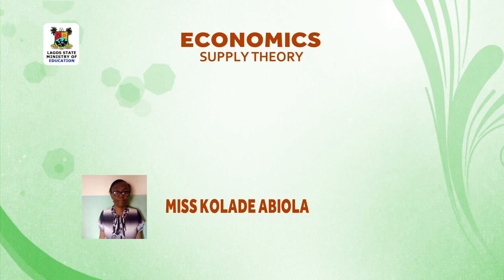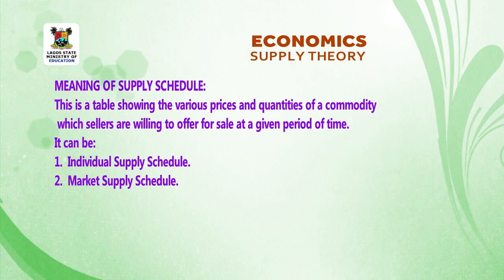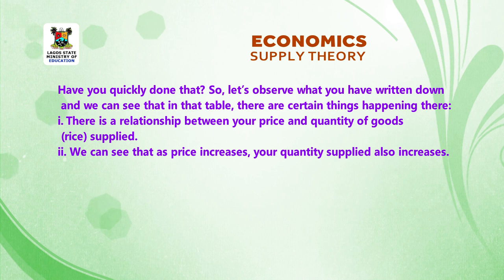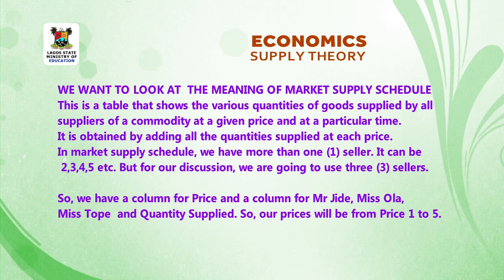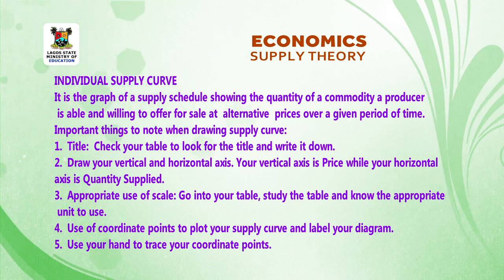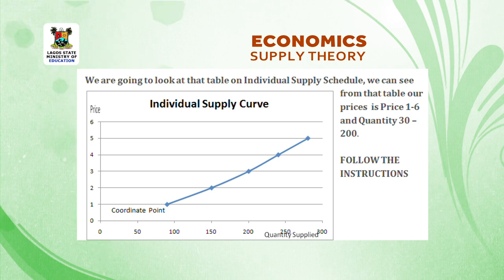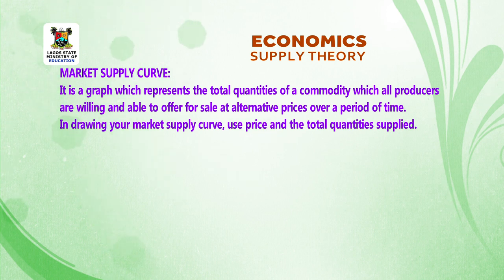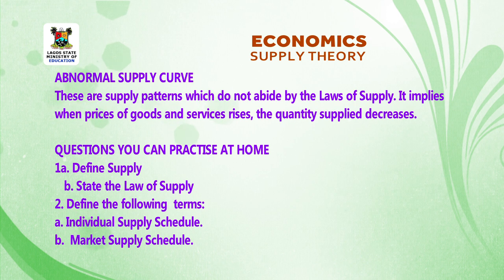SS3 TV LESSONS: ECONOMICS SUPPLY THEORY 1